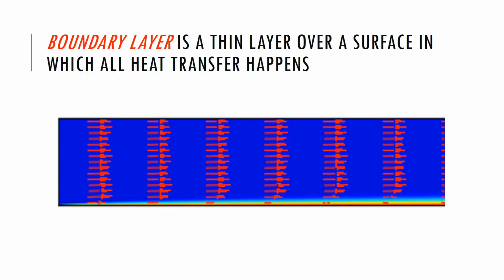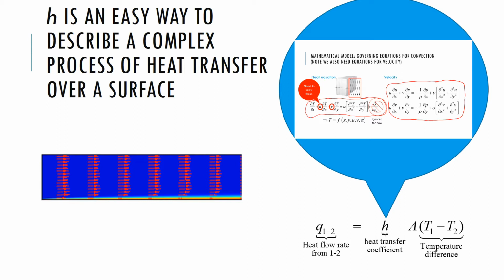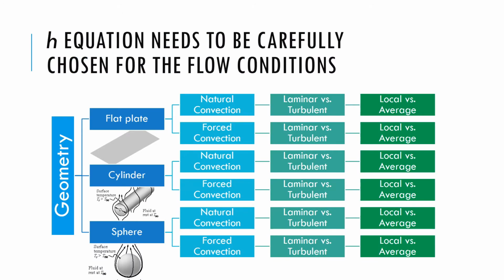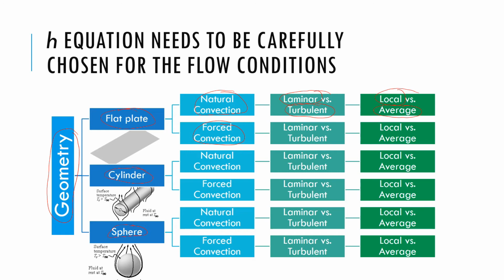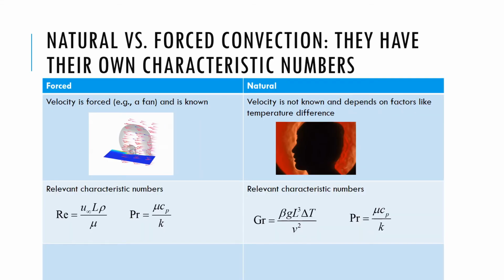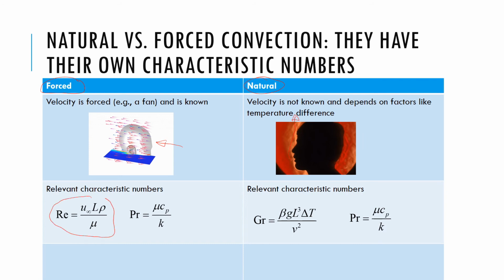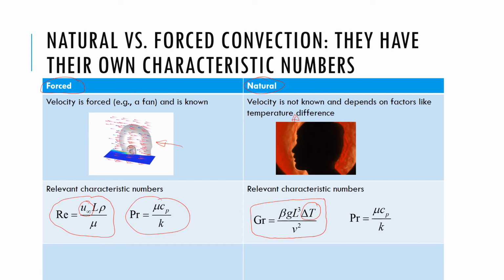Chapter 06: Convection heat transfer (summary for the chapter)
These videos are recorded not during scheduled lectures when the course is taught, but separately, to be part of a flipped course that could eventually become an online course in Canvas and EdX. There are associated quizzes in the EdX platform. I am curious about your comments on whether you could use them in any particular course format. Used in the course BEE 3500 at Cornell University.

Your comments are most welcome.